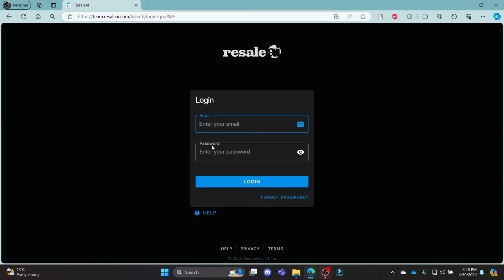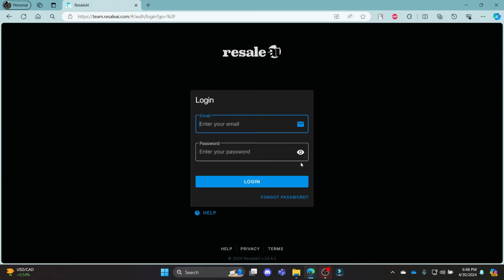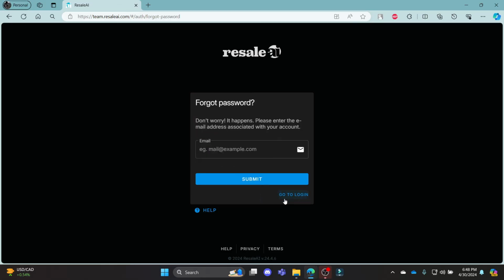How to Login to Resale AI Account (2024) | Sign In to Resale AI Account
Get back to managing your inventory efficiently with our easy login guide for Resale Ai. This video shows you how to enter your credentials and navigate potential login issues, ensuring you can make the most of your Resale Ai tools.